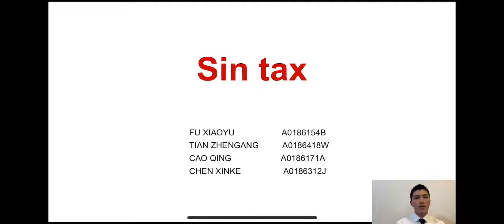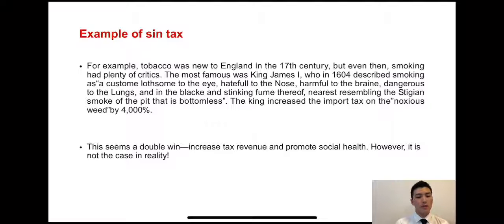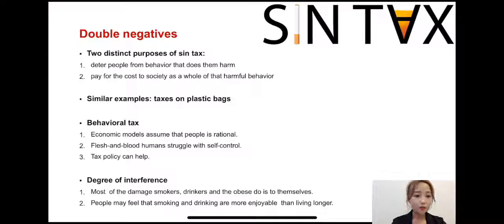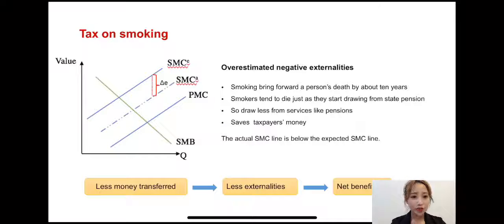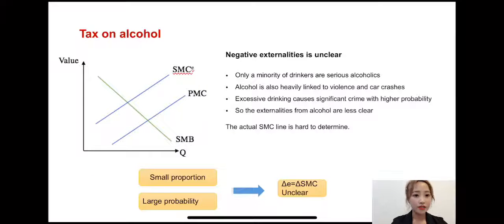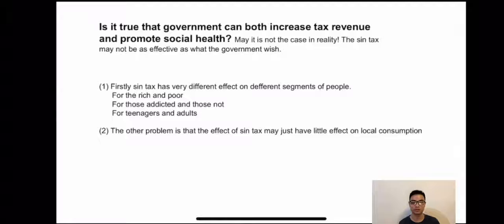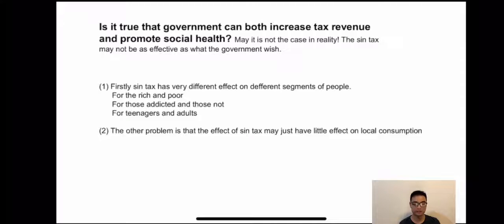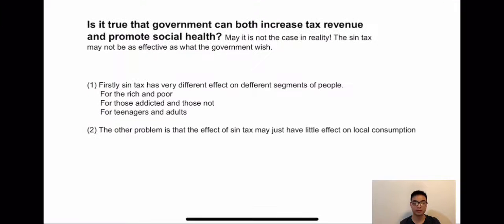Sin Tax by Cao Qing, Chen Xinke, Fu Xiaoyun, Tian Zhengang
This is the Video presentation of ECA5351 NUS _ Sin Tax by Cao Qing, Chen Xinke, Fu Xiaoyun, Tian Zhengang